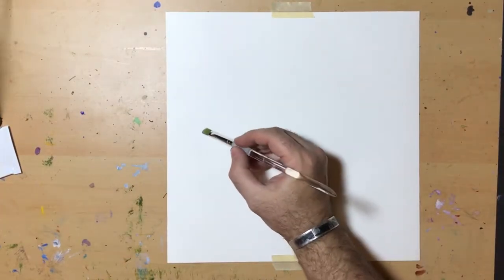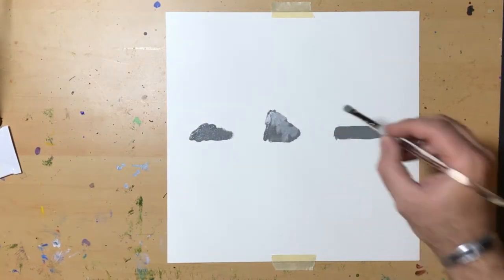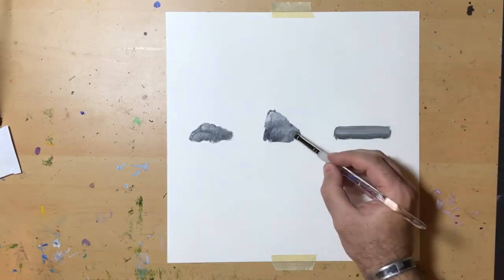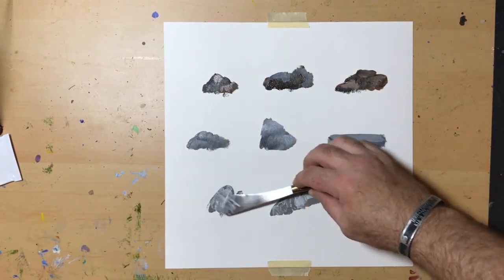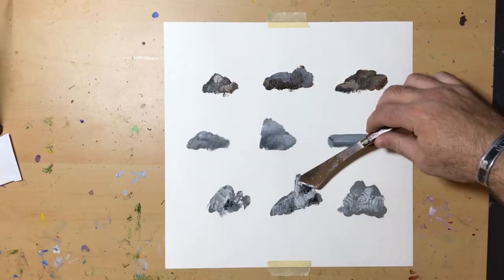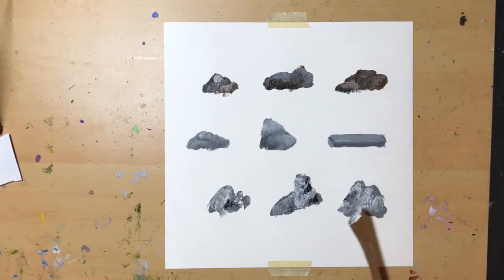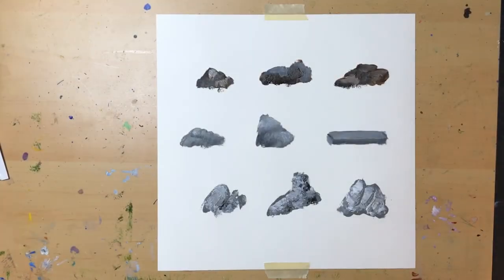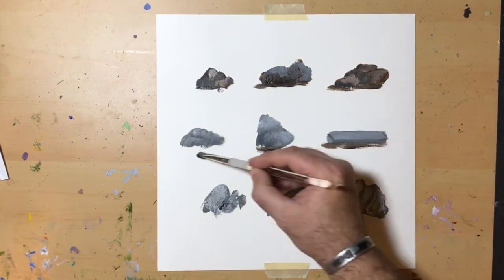Time to Train - ROCKS - Acrylic Painting Tutorial for Beginners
Studio-214 music channel
Hey Team, its time to train again! this time we paint rocks!
Rocks are super important...i often tuse them as eye magnets and objects to fill a scene...what a great project!  May your rocks be bold and beautiful!
I am a Veteran, and I use painting and music as a way to cope and deal with the world in a healthy way...

This is another painting on my journey to wellness!

I hope you dig this and others!

New comments, critique, and question and answer videos on Tuesday!

Hope to see you again for both!